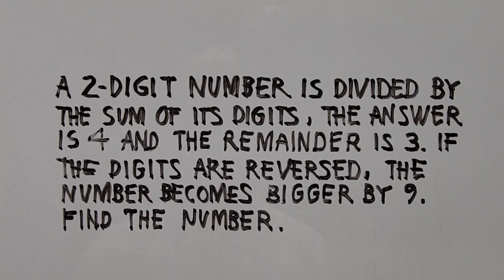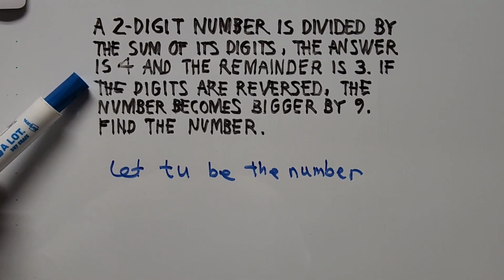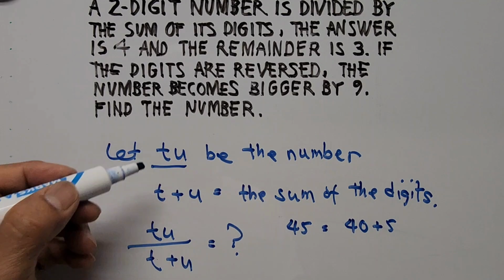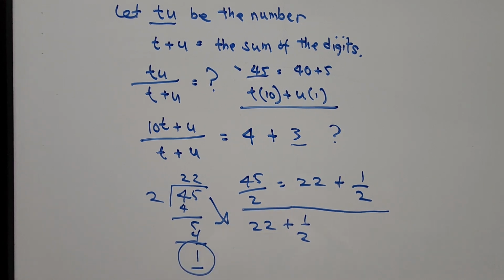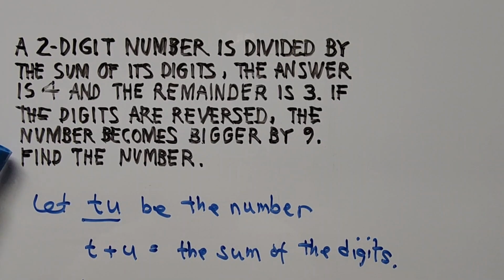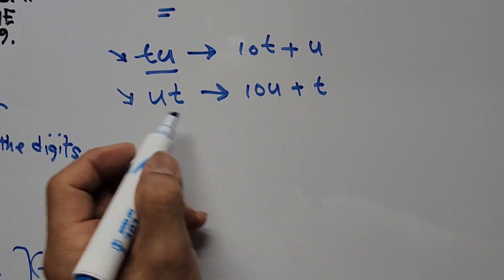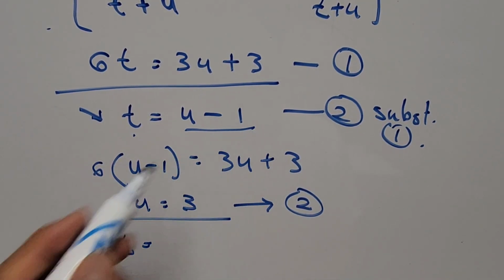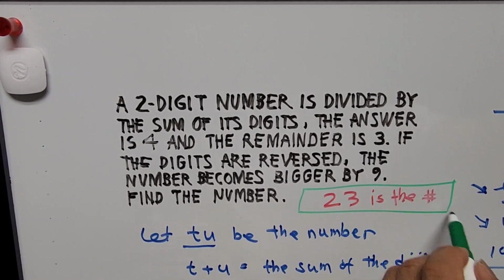Algebra Numbers Word Problem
Here, you'll learn how to analyze and formulate equations to solve algebra word problems by translating words and phrases into algebraic expressions and equations.